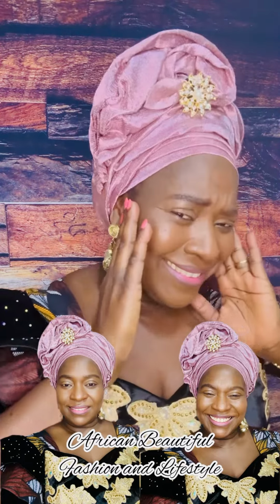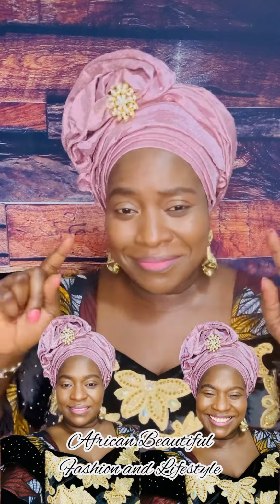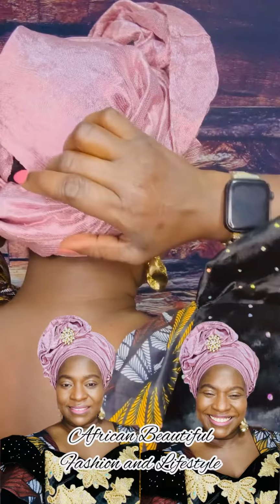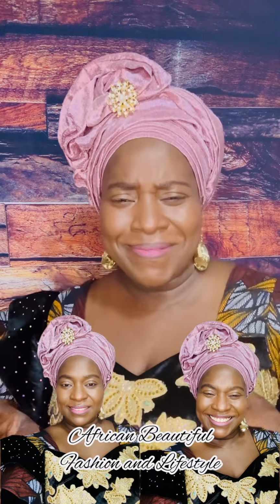how to tie simple and beautiful African owanbe gele head wrap||DIY